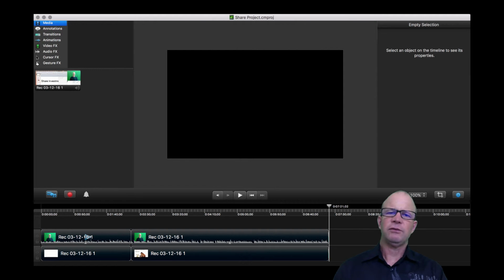FlipCon - Camtasia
Introduction to my session on Camtasia